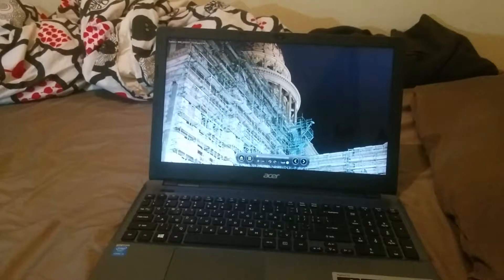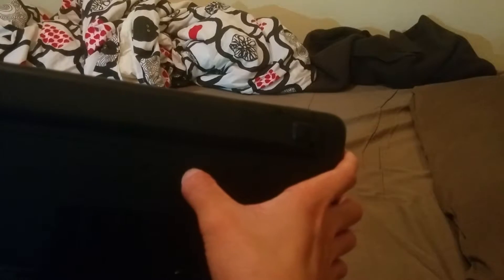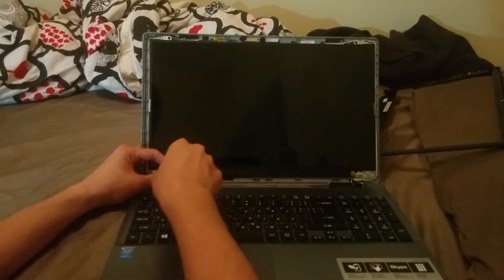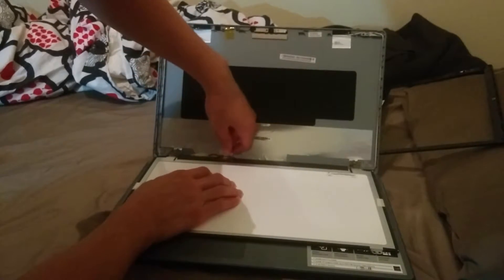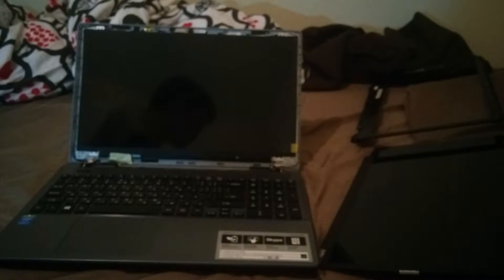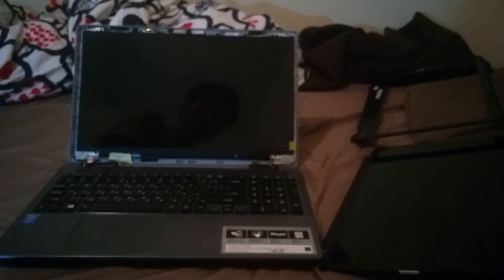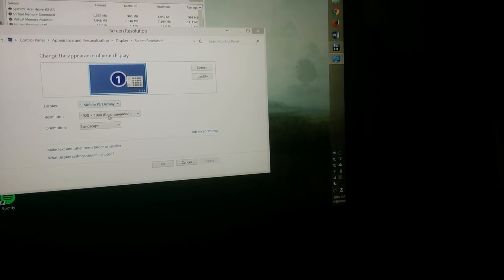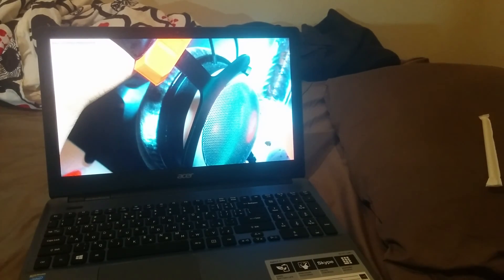Laptop screen replacement / How to replace laptop screen Acer Aspire E5-571-54FL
I was partially reimbursed for the screen cost after creating this tutorial. Laptopscreen.com wishes to create a library of how-to videos to help consumers have readily available guides if they decide to replace their screens.

In this video I replace my default glossy TN panel shipped with the Acer E5-571-54FL with a matte IPS panel for better image quality.

Skip to 8:30 to compare the screen after swapping panels. Bonus Dt880 glamor shot at 9:18.

This video should apply to all panels for the Acer E5-571 series

EXTRA INFO:
- I believe the laptop uses a 30-pin eDP connection, which allows resolutions greater than WXGA (1366x768), such as FHD (1920x1080).
- This panel came without backlight bleed and without any stuck/dead pixels
- My power consumption at idle increased slightly within expectations (higher resolution). At lowest brightness, power increased from 4.6W to 5.2W. At highest brightness, power increased from approximately 7.2W to 8.5W
- Although the different panel types may slightly differ in frame, the mounting points should be the same, and the 30-pin supports at least 1080p based on it succeeding here.
- I would say if you have a different but similar laptop, go with a lower resolution IPS over a higher resolution TN. Resolution doesn't mean anything if your eyes are bleeding.